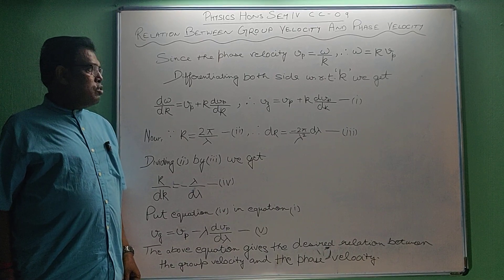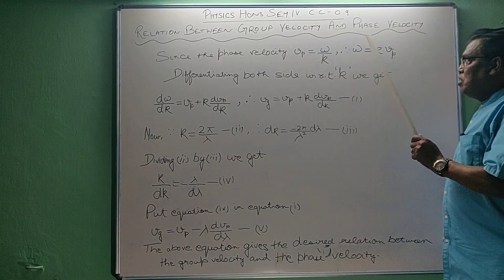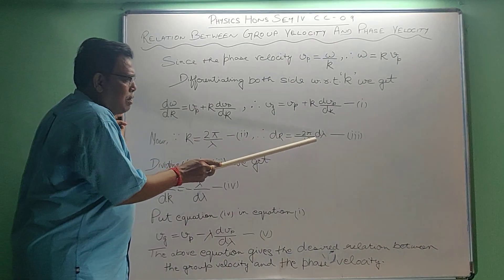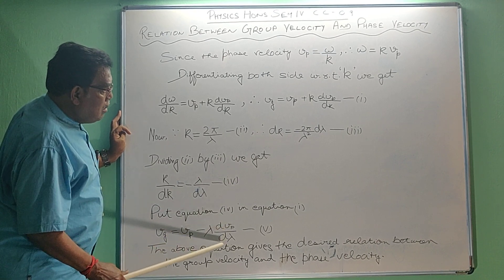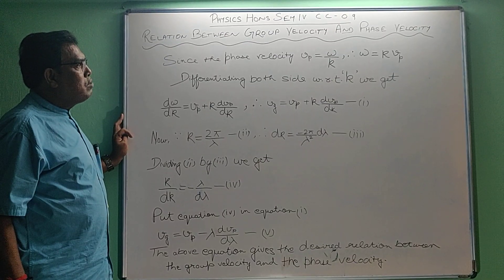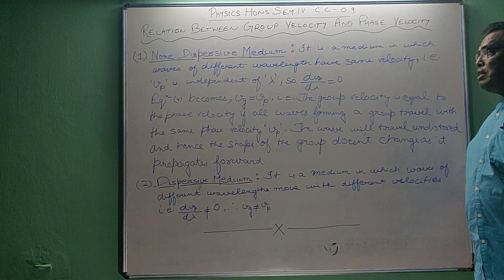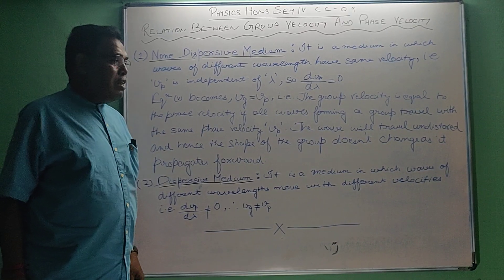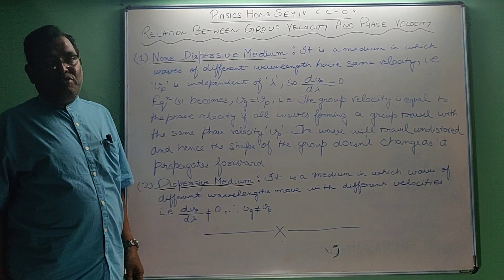Quantum Theory of Light: Relationship between Group Velocity nadi Phase Velocity.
Physics Hons Sem 4 CC 9 Part 7 by Dr. S. N. Paul